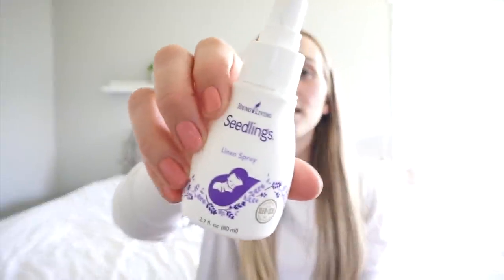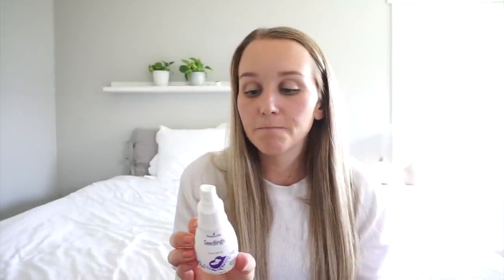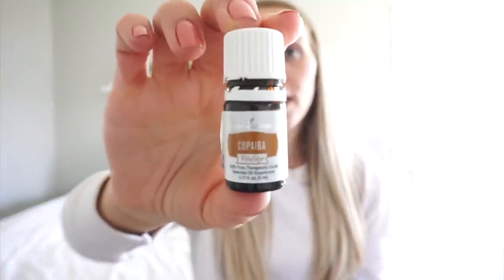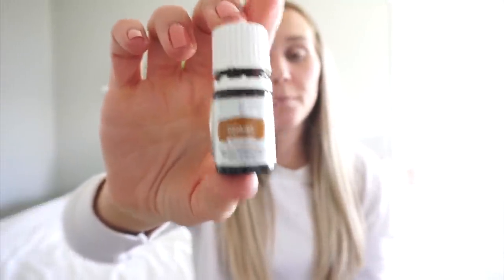Best nontoxic and safe baby products | bubble bath, essential oils, eczema cream, +more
Sharing all of the products we use on our girls regularly.